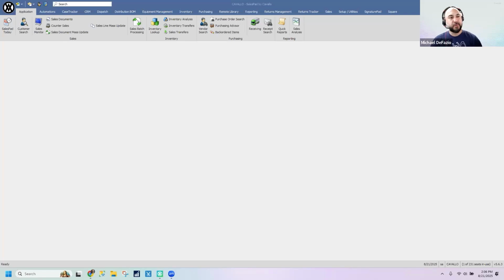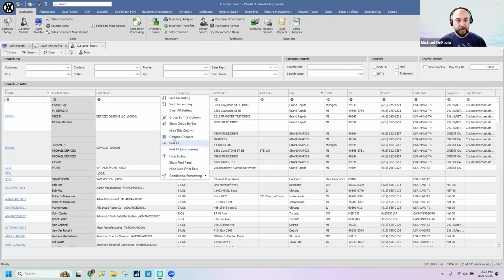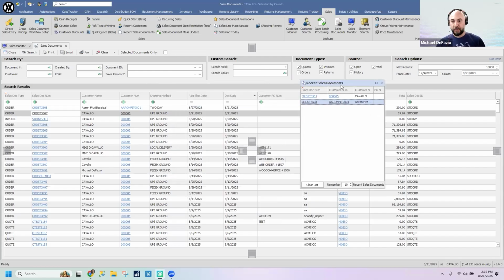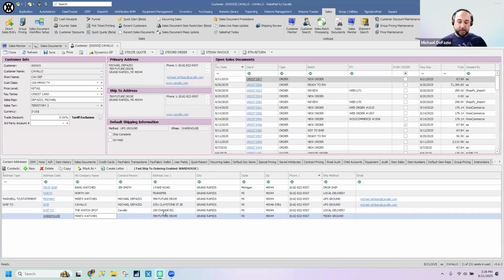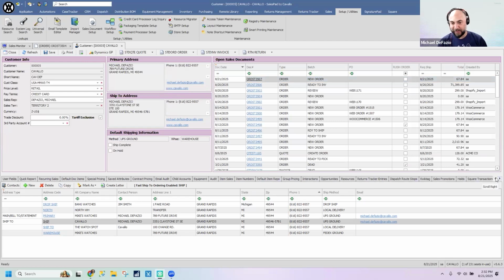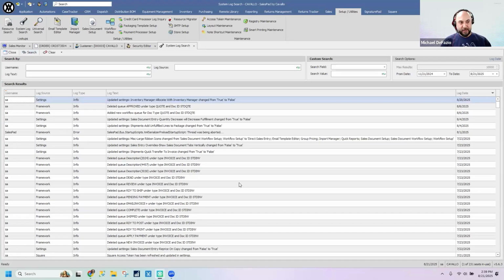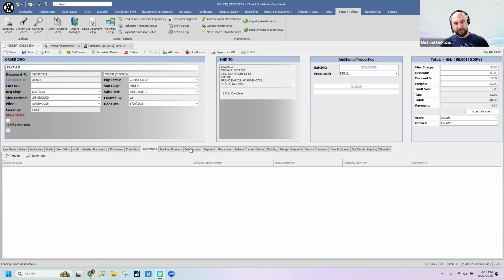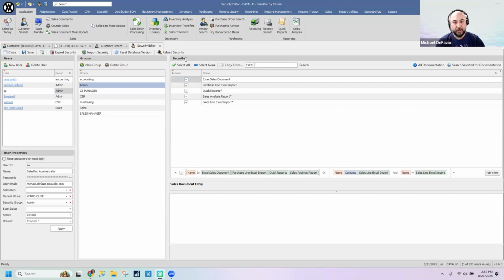Webinar: SalesPad Tips & Tricks / SalesPad by Cavallo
Whether you’re a new user or a longtime pro, you’ll walk away with practical insights to boost your productivity and uncover new capabilities. Get a fast-paced download of 30 powerful SalesPad tips and tricks straight from one of our resident profit scientists.